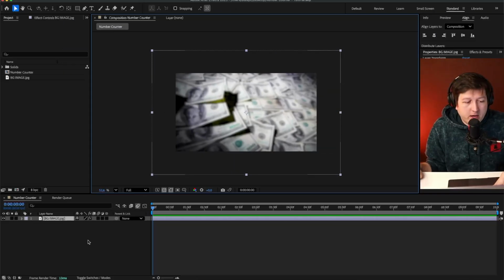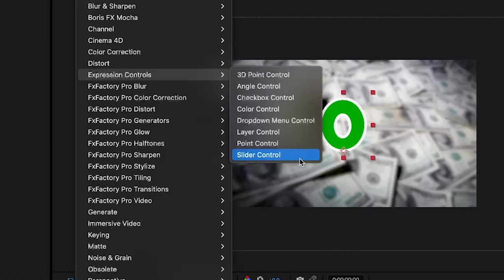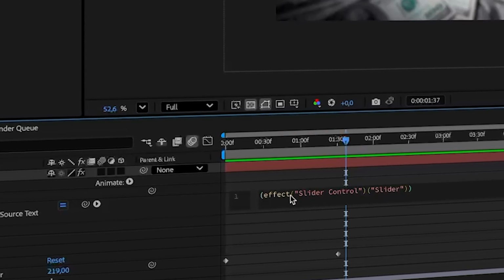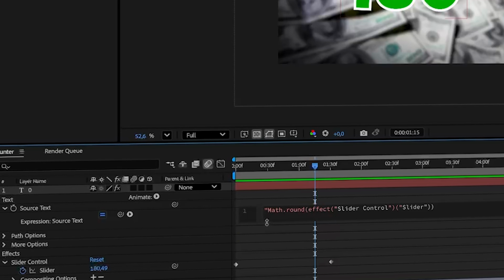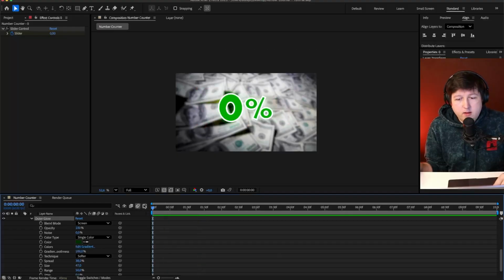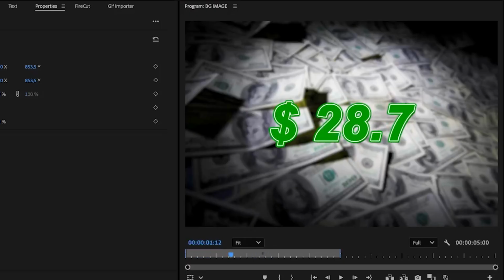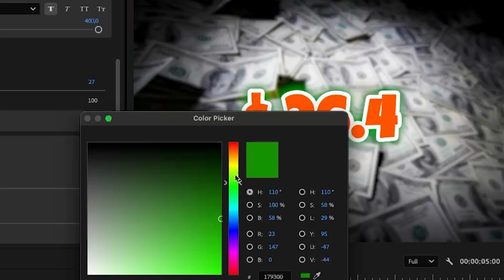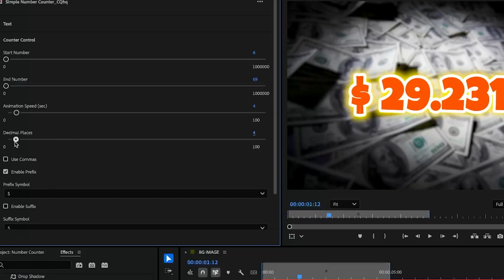Animated Counting Number Tutorial for After Effects & Premiere Pro (Updated Template)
Learn how to create Animated Numbers with the Count Up Effect in After Effects!

Step by Step Guide:
 *Create & Select Text Layer
 *Go to Effects - Expression Controls - Slider Control
 *Link Source Text to Slider Effect
 *Change Expression in Source text to:
Math.round(effect("Slider Control")("Slider"))
* To add prefix:
"%" + Math.round(effect("Slider Control")("Slider"))
*To add suffix:
Math.round(effect("Slider Control")("Slider")) + "%"

Change "%" symbol to any prefix/suffix symbol you'd like.

That's it! Hope that helped!

Chapters:
0:00 - Animated Number Counter Effect
0:27 - After Effects Tutorial
2:33 - Premiere Pro MOGRT Tutorial